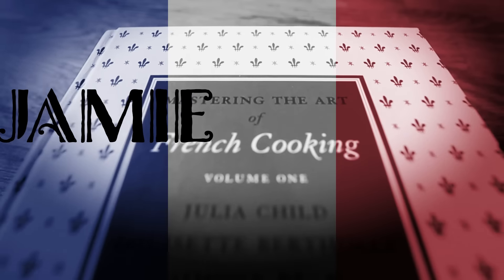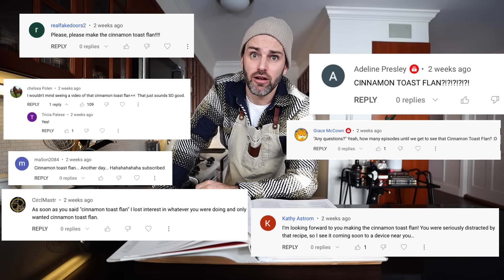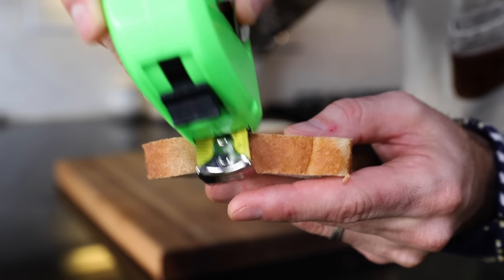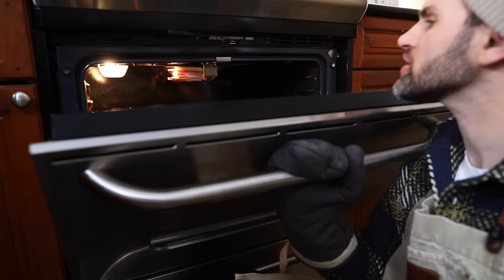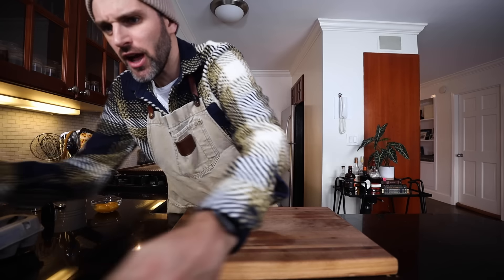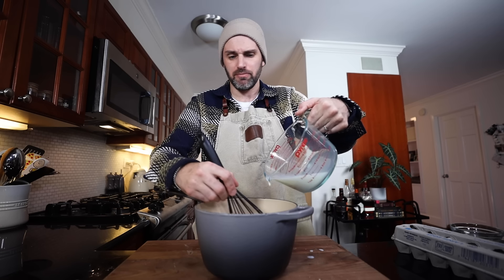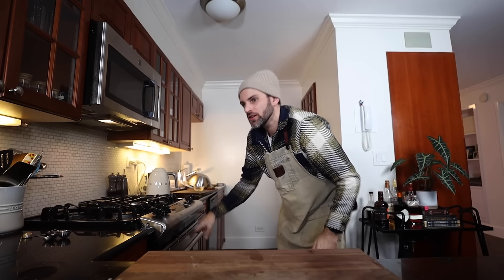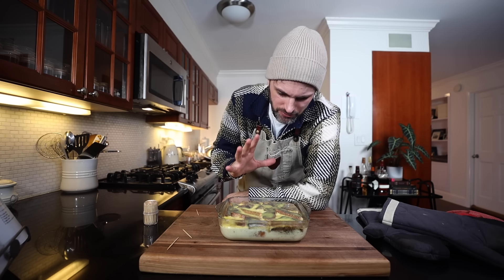Crying actual tears of joy over this Julia Child dessert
This is Julia Child's Cinnamon Toast Flan recipe from The Way to Cook cookbook.

Mastering the Art of French Cooking Vol 1 & 2:

The Way to Cook cookbook:

Recipe:
4 tb softened butter
6 or 7 slices of white sandwich bread
1/4 cup sugar mixed with 2 tsp cinnamon

the custard:
5 large eggs
5 egg yolks
3/4 cup sugar
3 3/4 cups hot milk
1 1/2 tb vanilla extract

strawberry sauce:
1 quart strawberries
3 to 4 tb lemon juice
1 cup of sugar